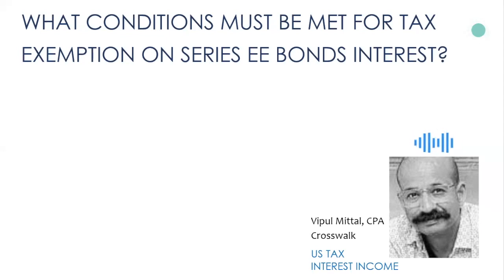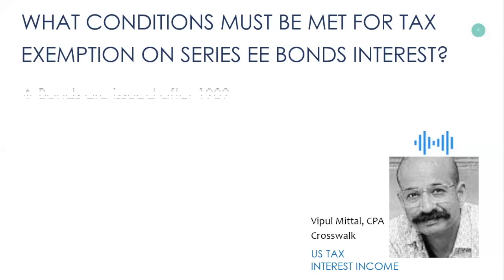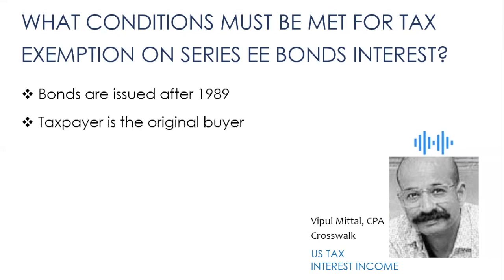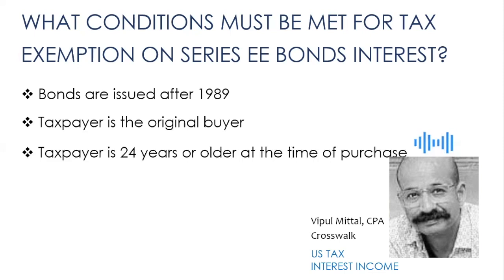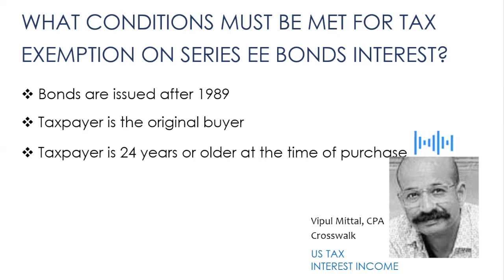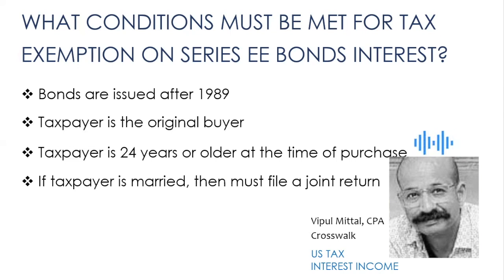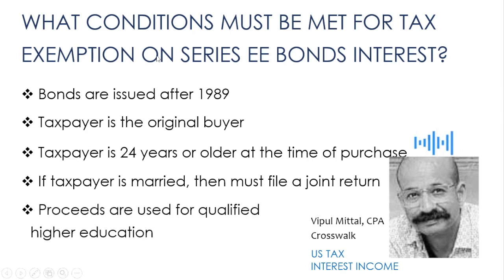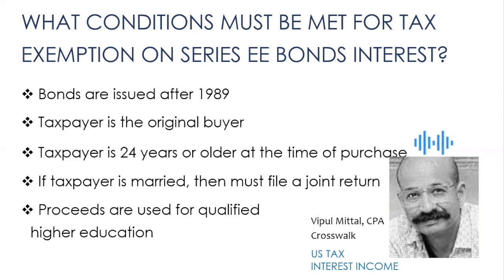What Conditions must be met for Tax Exemption on Series EE Bonds Interest? - REG, US Tax, CPA, EA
Watch this video to understand the conditions that must be met for tax exemption on Series EE bonds interest.